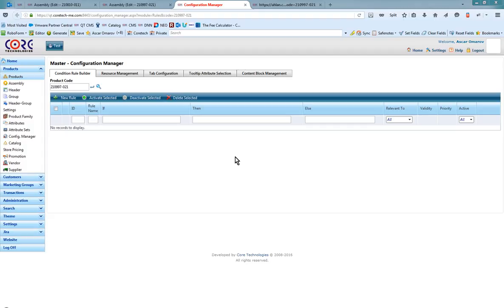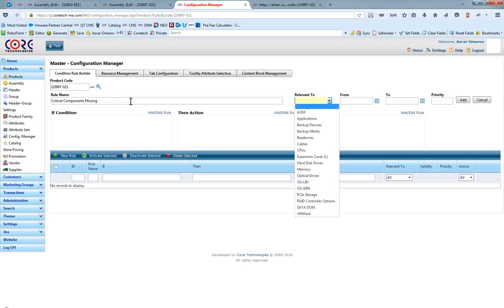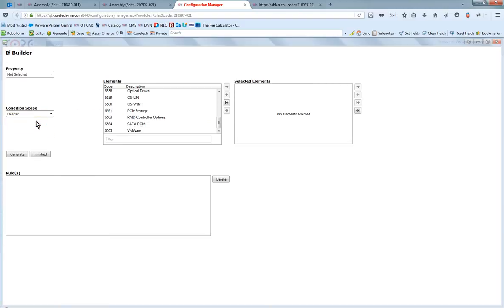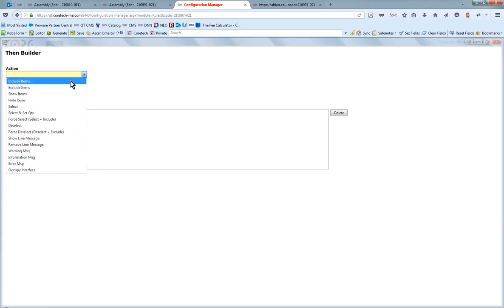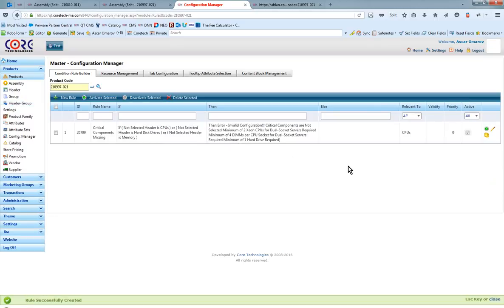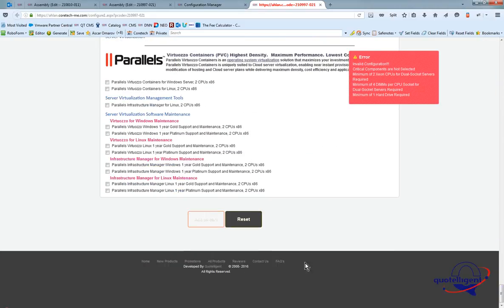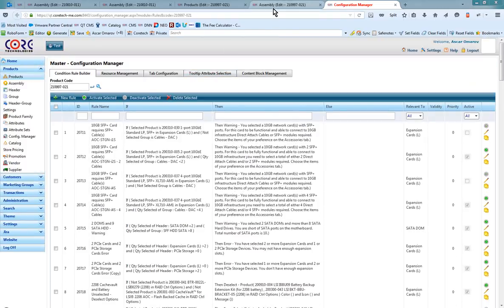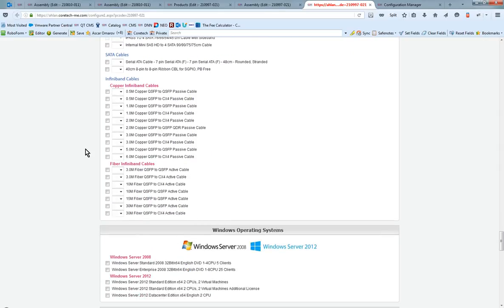Making Configurable Product from Scratch Part 3 - Rules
Working with Configuration Rules in Quotelligent